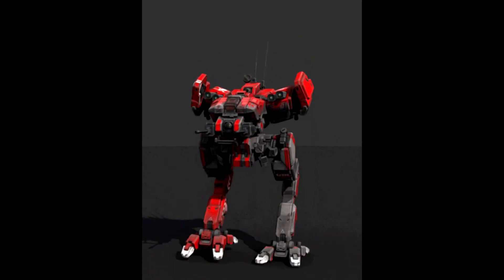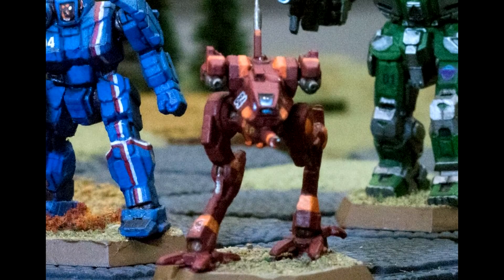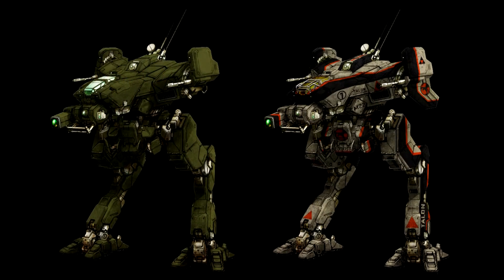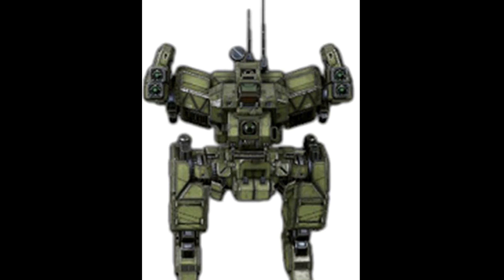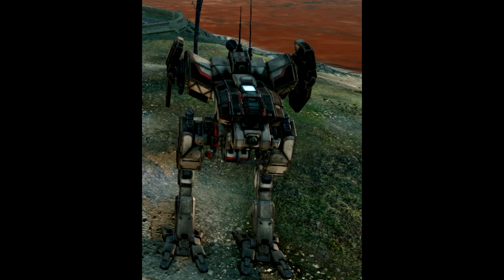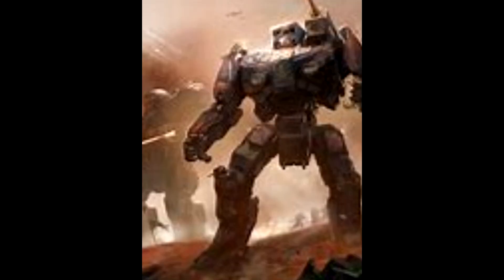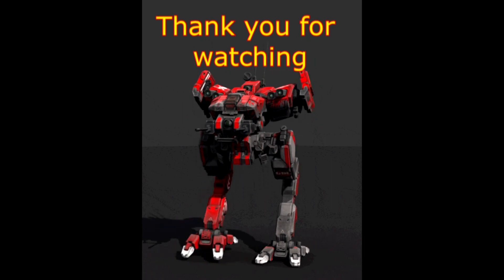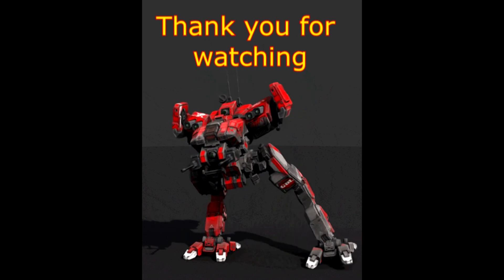A short talk about the light battlemech locust 20ton battletech the game lore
In this video i talk about the light battlemech locust which is the lightest mech you can use in battletech the game

 battletech the game is made by Harebrained Schemes and Paradox Interactive